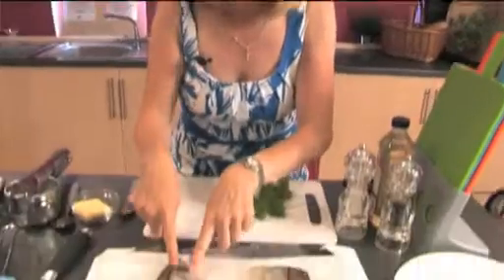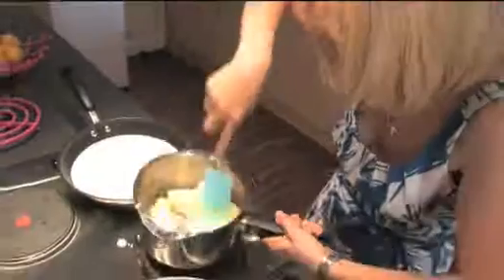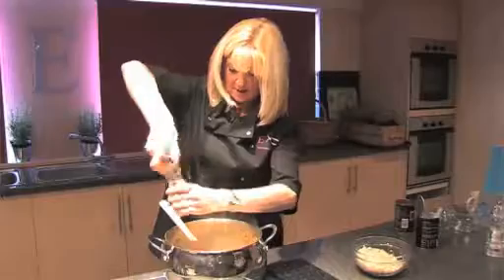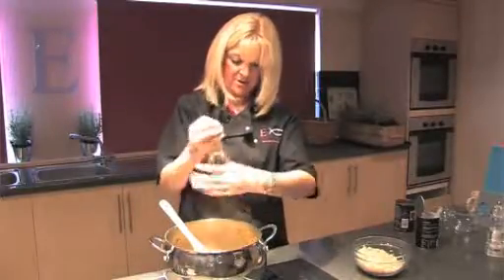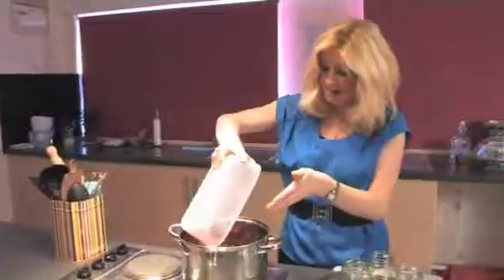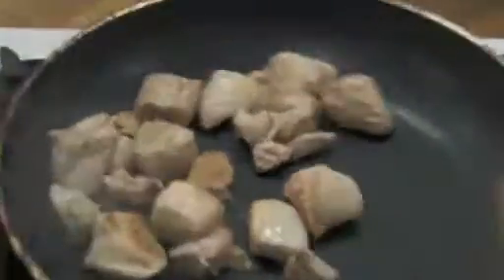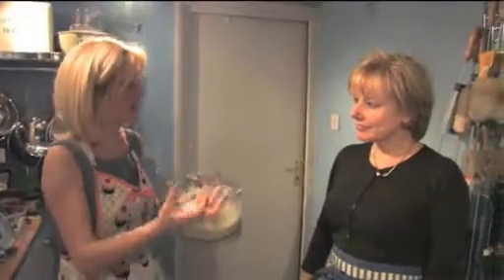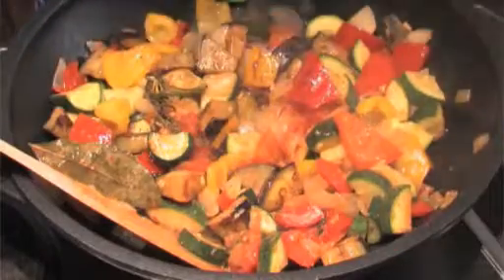Cook With Emily - Promo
Emily Roberts, TV Presenter and Cook from the UK shows some of the highlights from her past and upcoming programmes for "Cook With Emily".  Look out for her new website to replace the existing one March 2011 with lots of new additional features!  Follow on twitter @EmilyTVCook